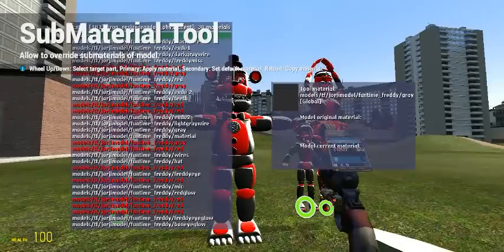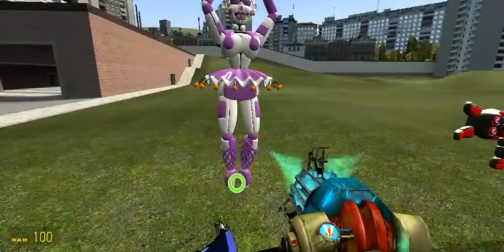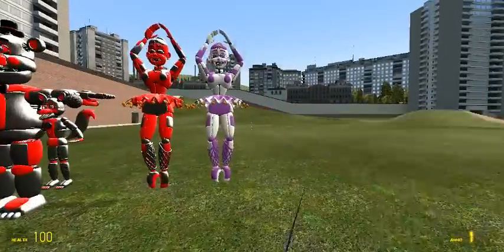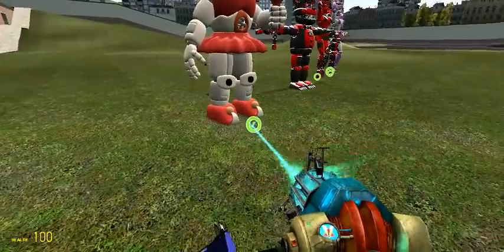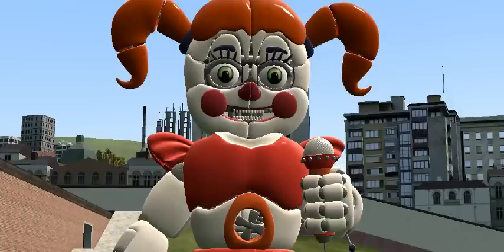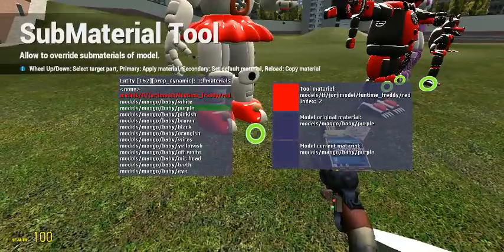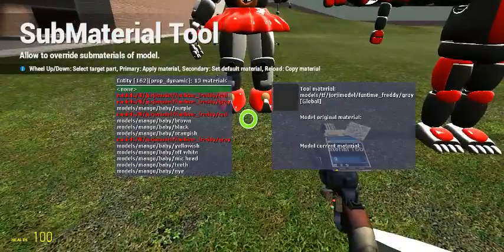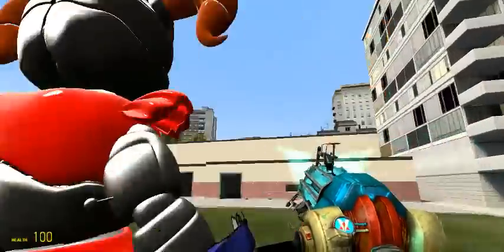Badtime Freddy!!! | Gmod